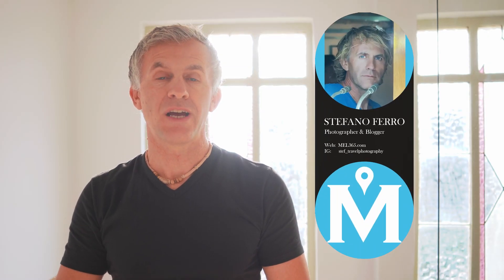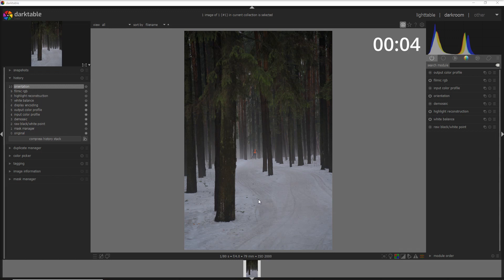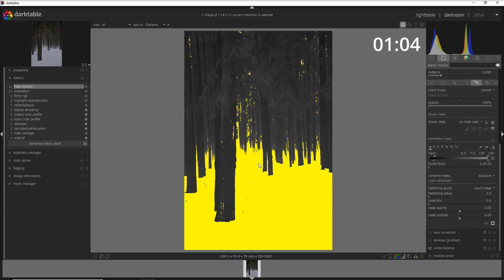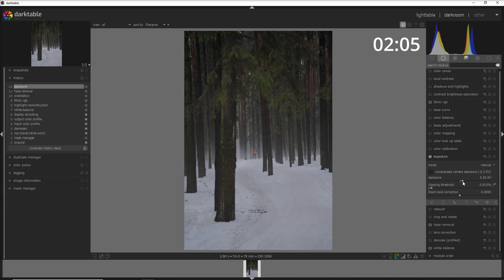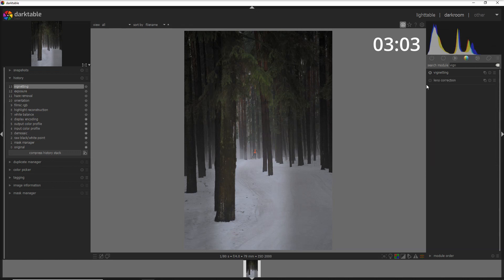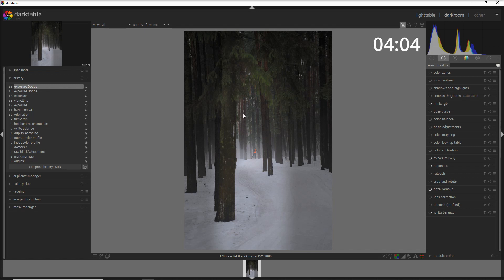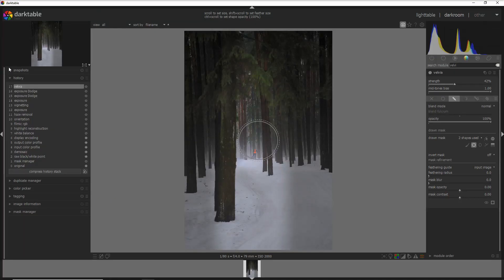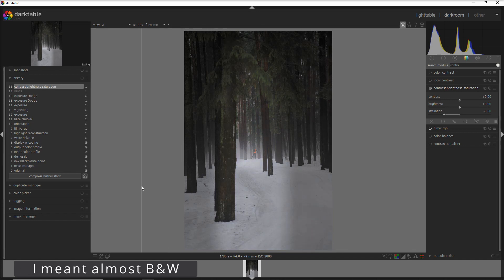darktable editing workflow for a misty forest 5 minutes challenge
Here is the full darktable editing workflow for a misty forest in this 5 minutes challenge, using just a few modules and the very simple OSC editing process

The OSC Editing Process (Overall, Subject, Colors) helps me a ton to speed up my workflow with a consistent way to enhance my photos

darktable tutorials hub where you can find plenty of guides and videos

00:29 OSC Editing Process (Overall, Subject, Colours)
00:53 Haze Removal Module (add mist)
02:50 Exposure Module (increase brightness)
03:21 Vignetting Module (attention to the subject)
03:58 Exposure Module (Dodging)
04:45 Velvia Module (control the colors)
05:41 Contrast Brightness & Saturation (why not almost B&W)

If you still think that darktable is just a Lightroom alternative you will be surprised by how powerful is this open-source software